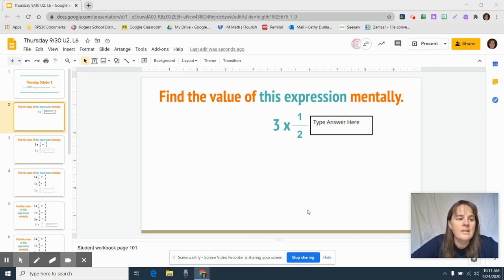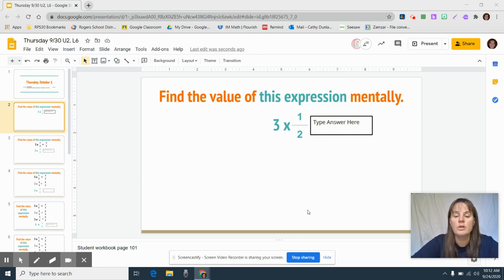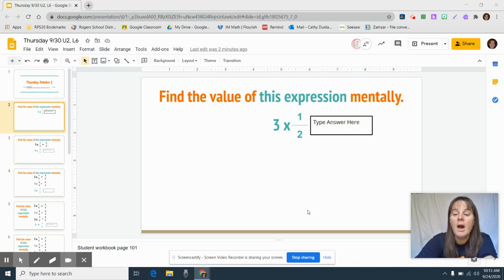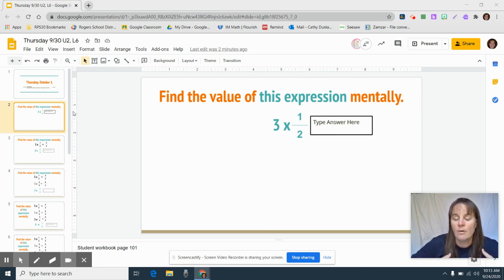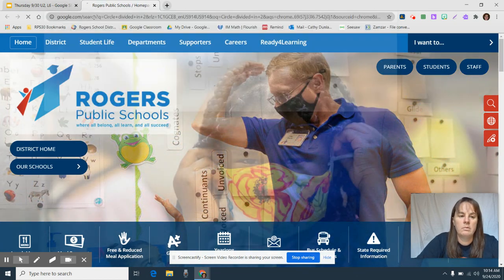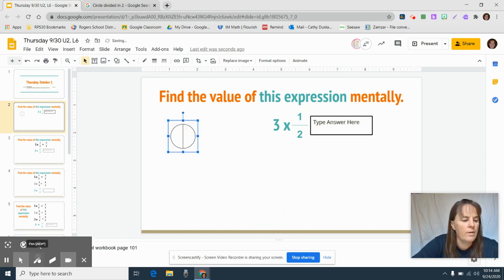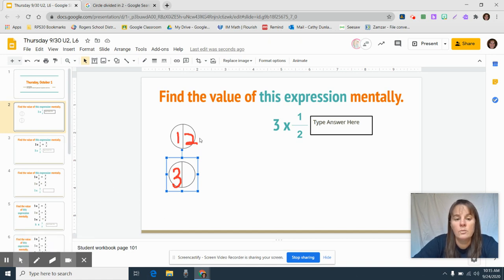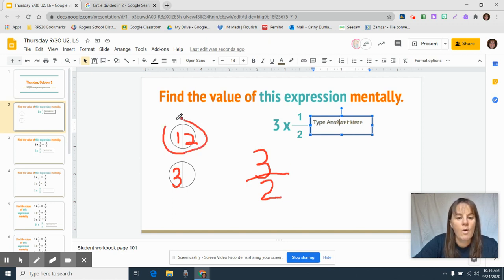U2:6:1: Sep 24, 2020 10:16 AM